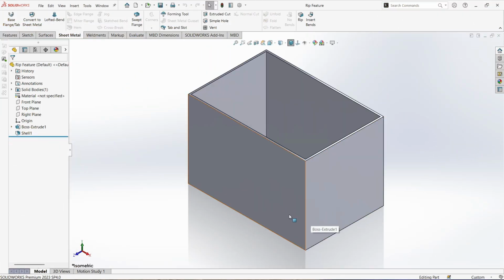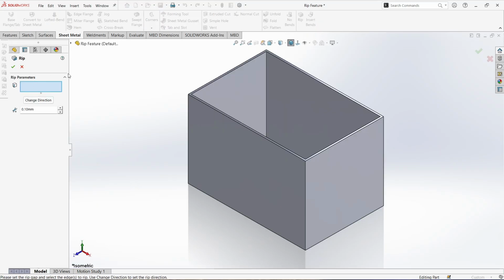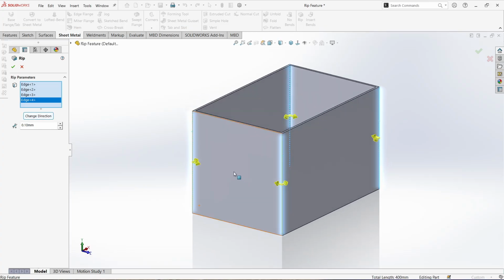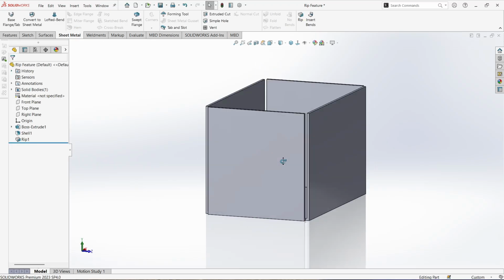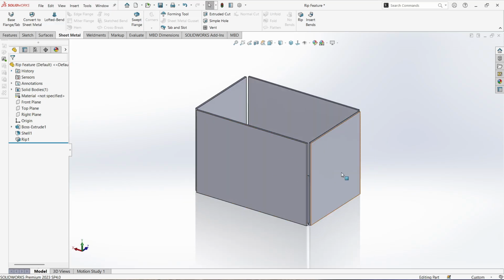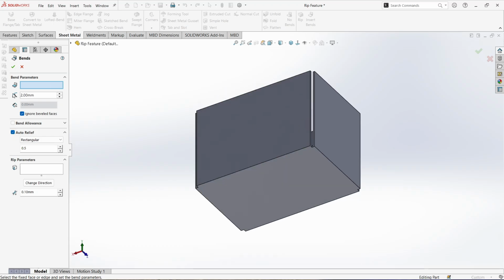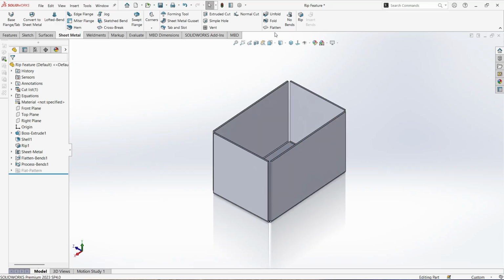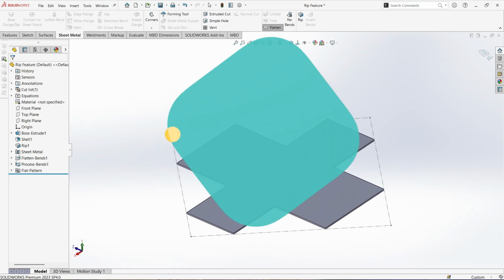Quick Tips - Rip Feature In Solidworks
In this video i show you Rip Feature in Solidworks.